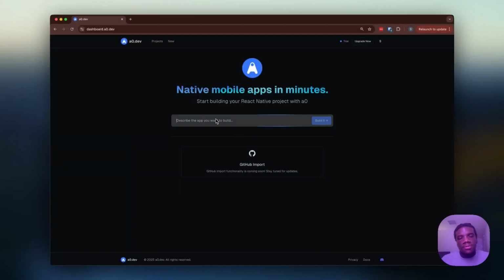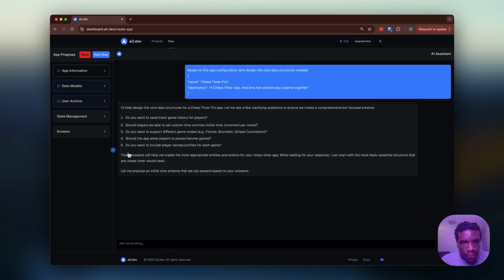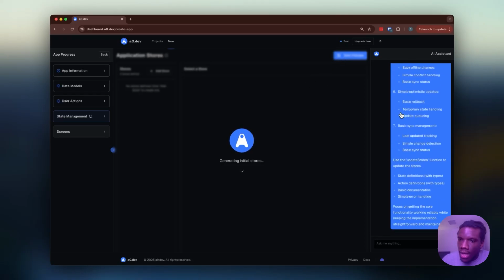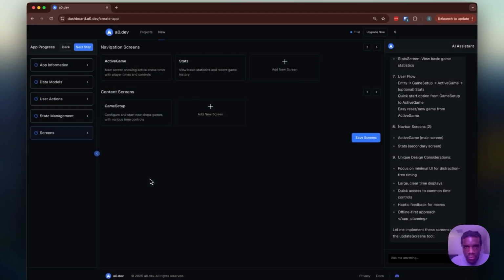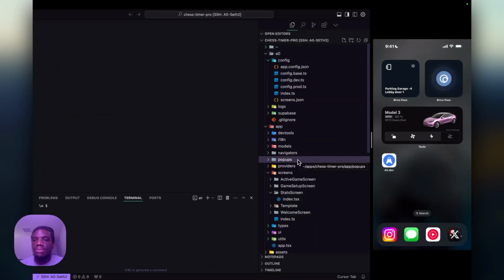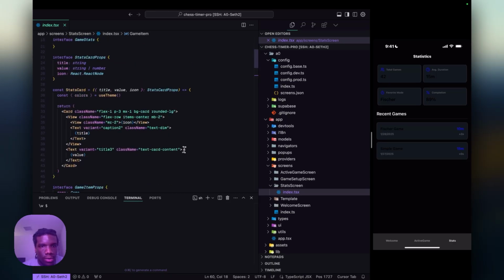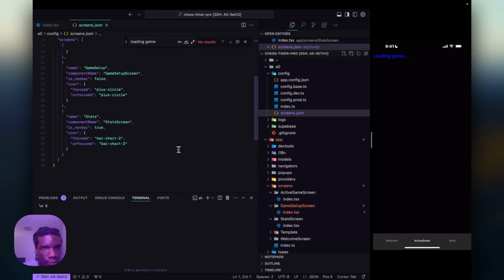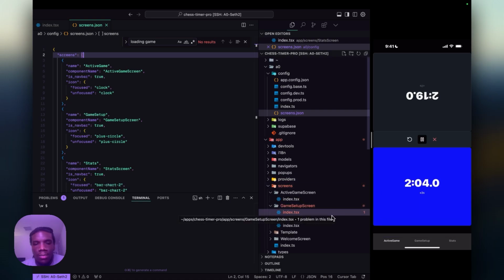Building a React Native App in under 10 minutes with a0.dev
a0.dev let's users build custom react native apps with AI.